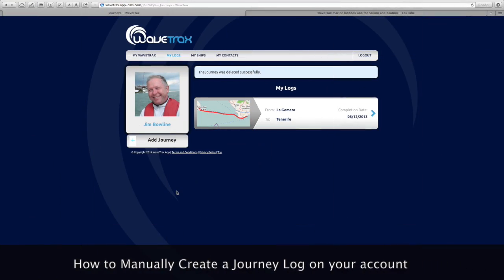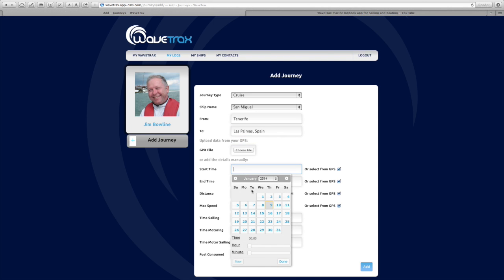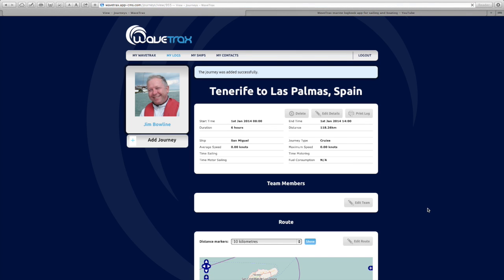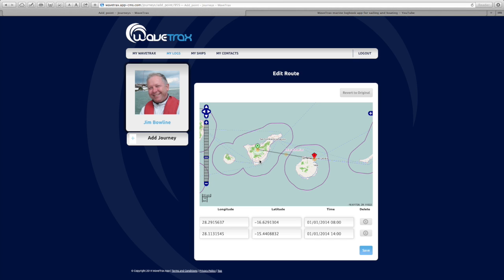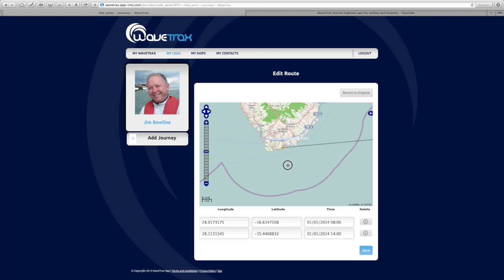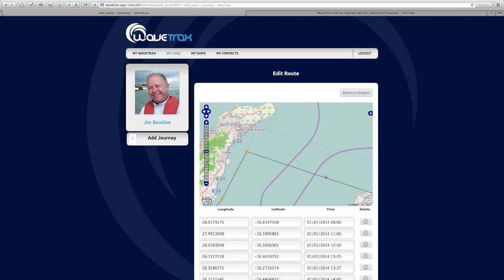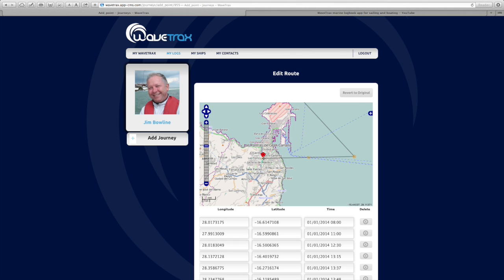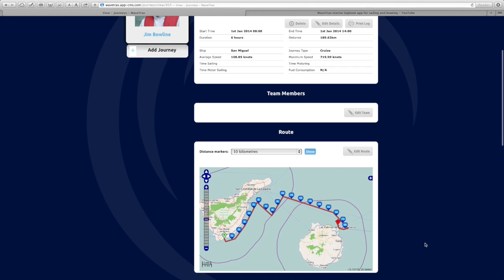Manual Log Creation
WaveTrax - Manual Log Creation on the Web